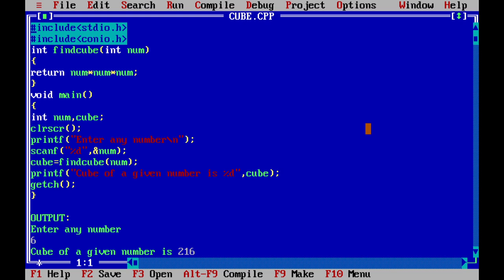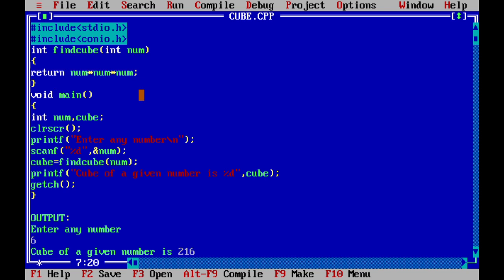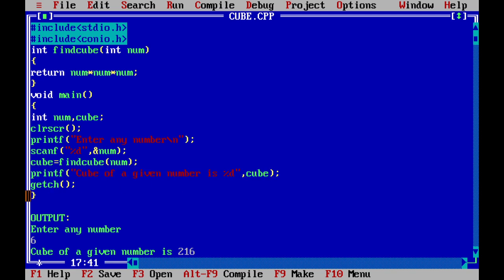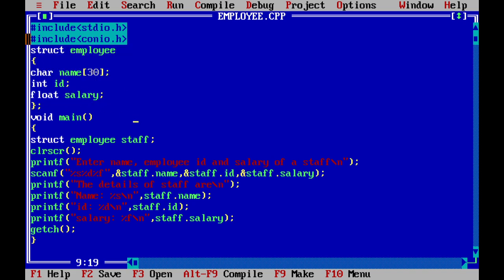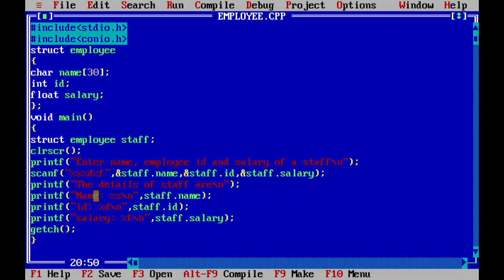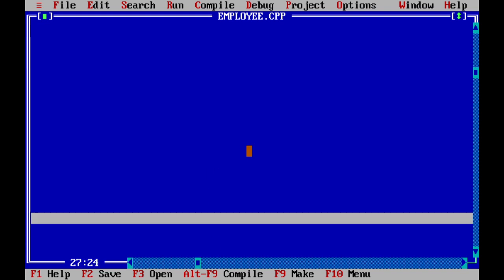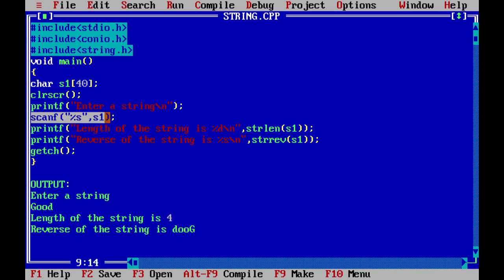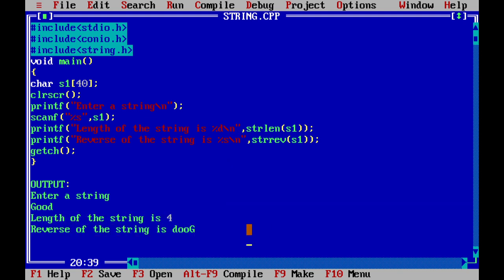Cube of a number, Employee details and string length & reverse in C Programming